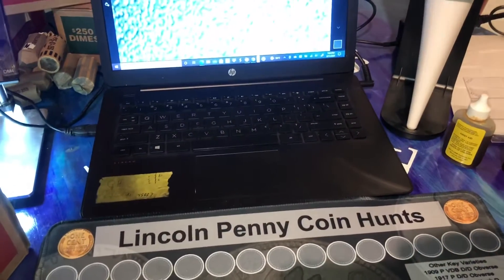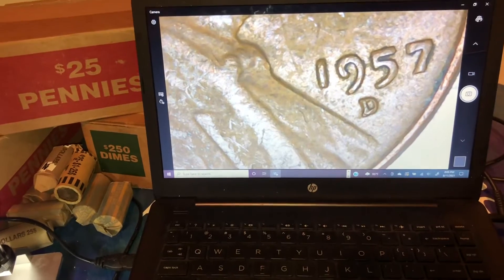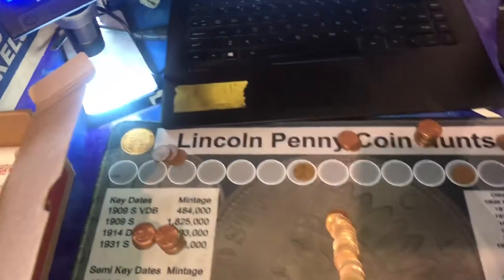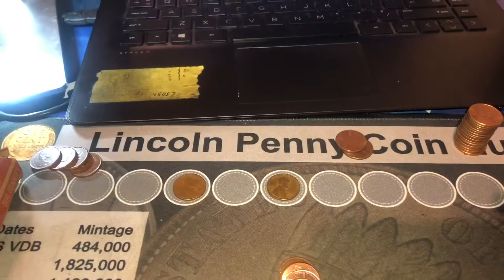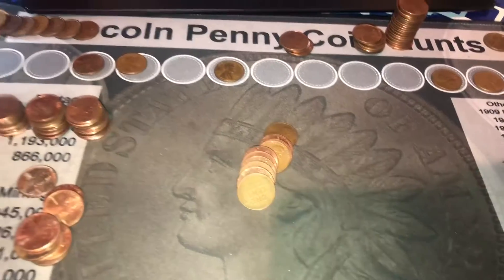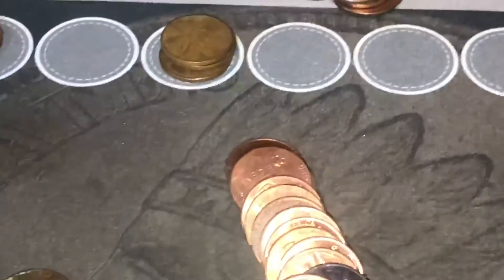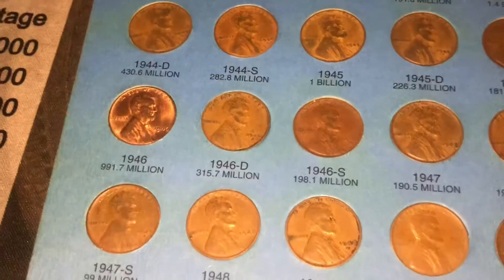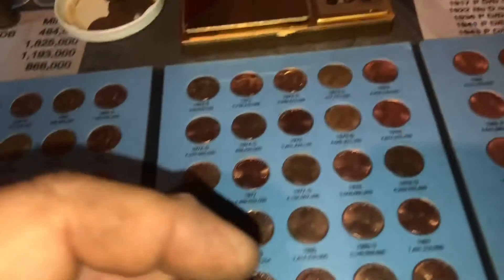Box 8 and HOLY COW!!! you don’t see these every day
Plenty of wheat, oldies and blazers!